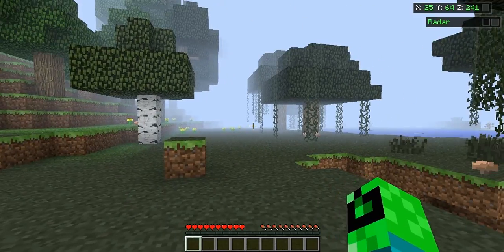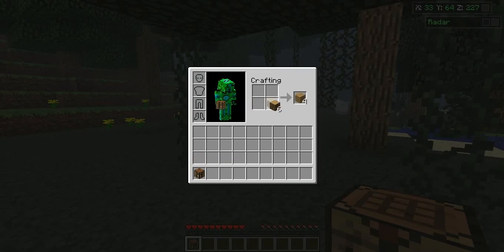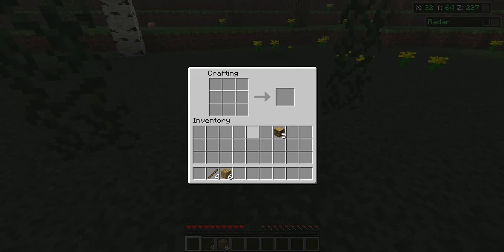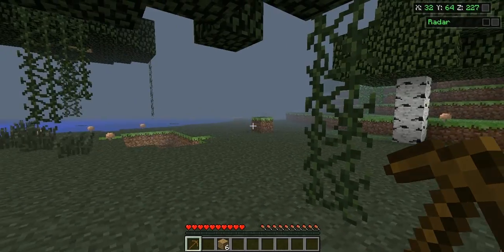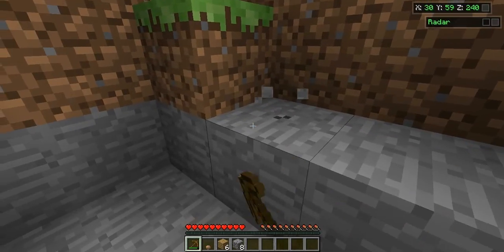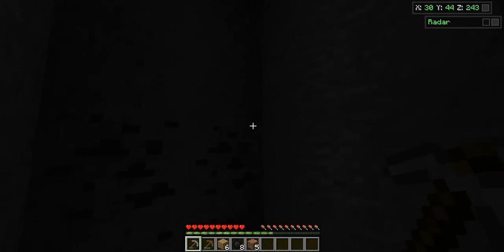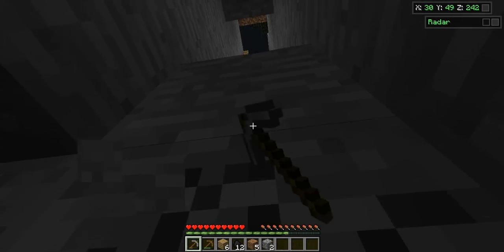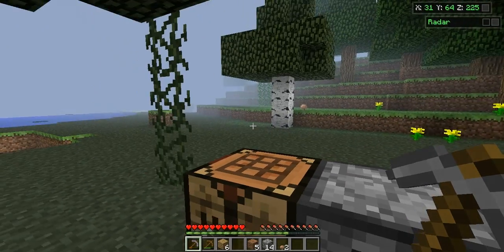Minecraft Beginner's Guide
Braden shows you some of the basics to minecraft. Part 1